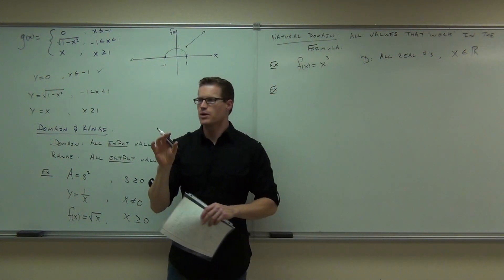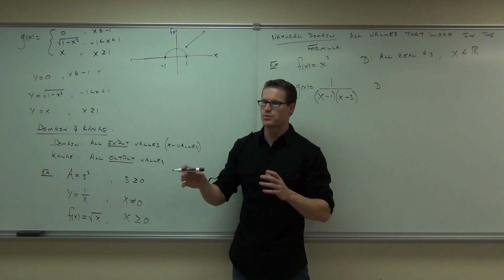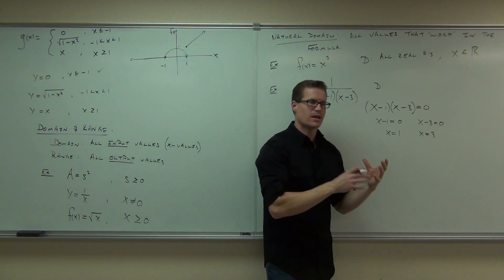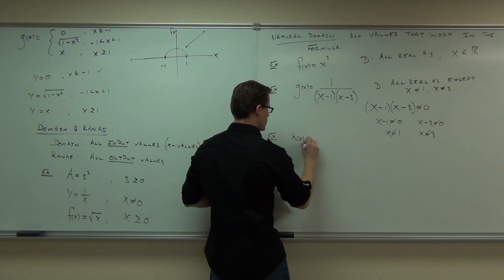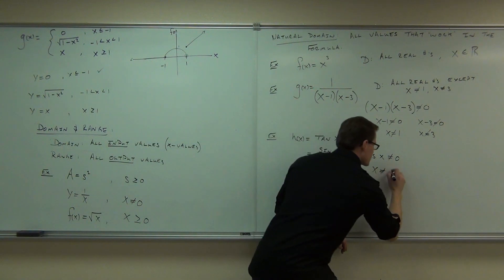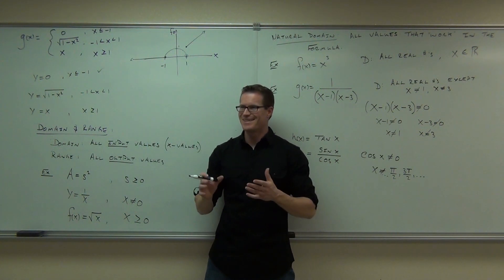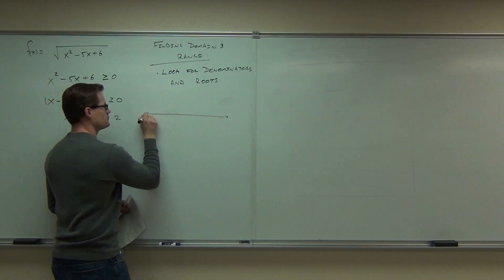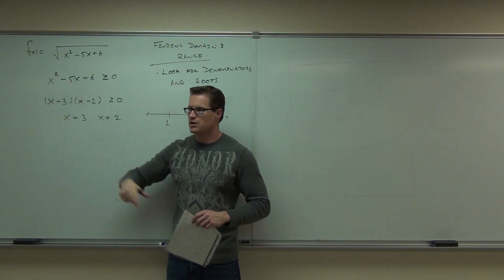Calculus 1 Lecture 0.2 Part 4